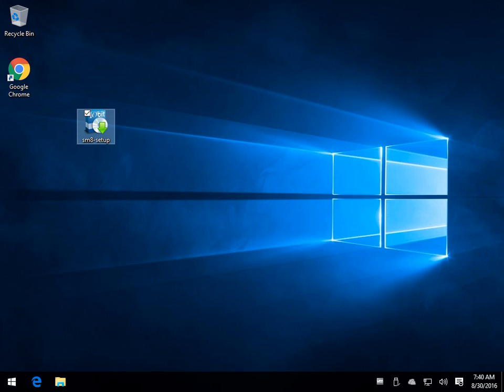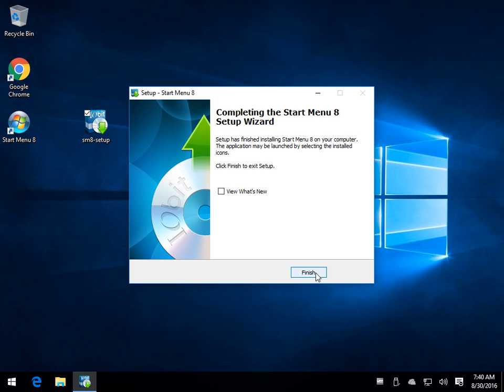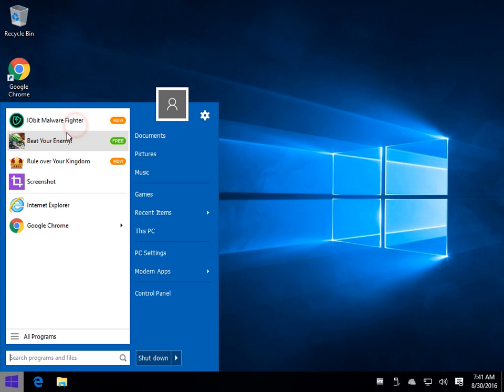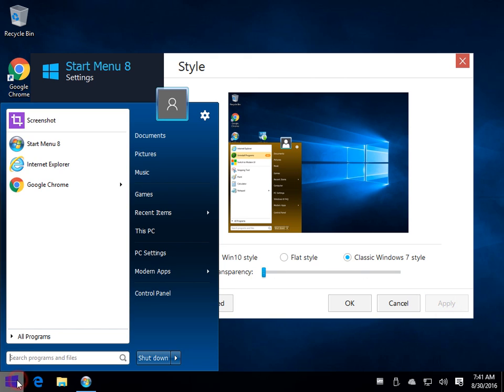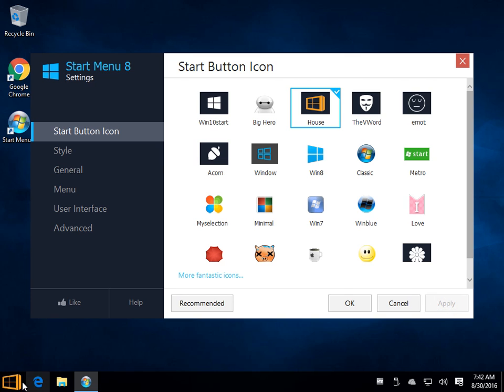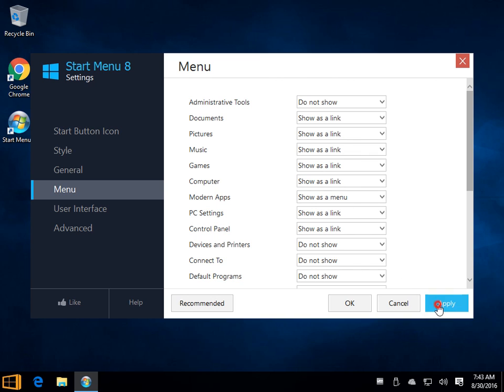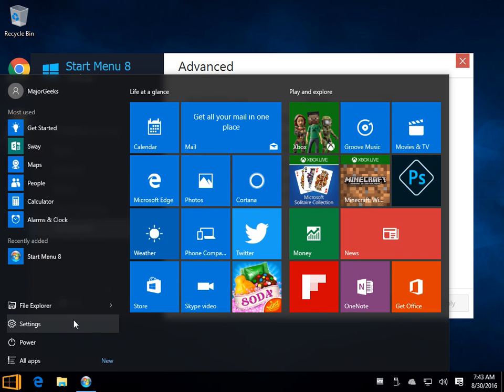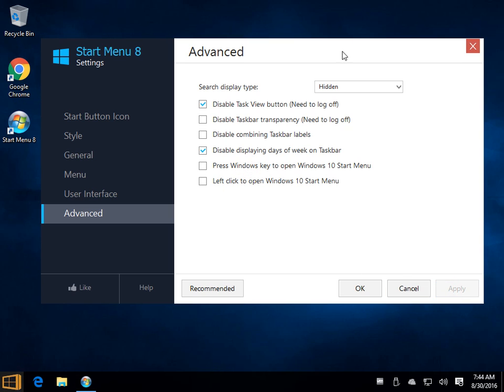Using Start Menu 8 for Windows 8 & Windows 10